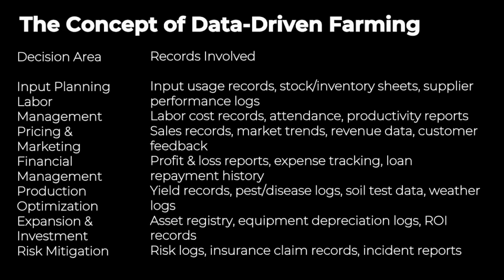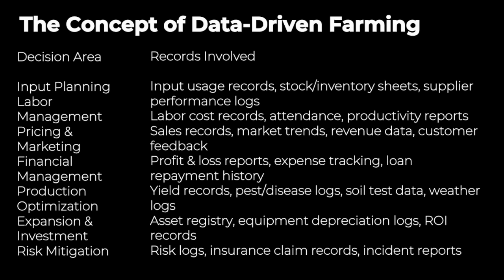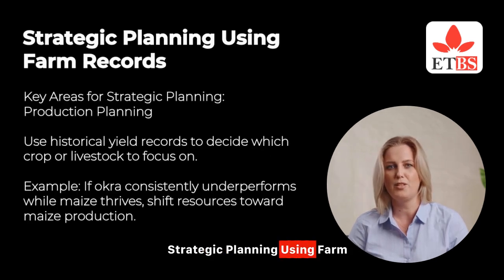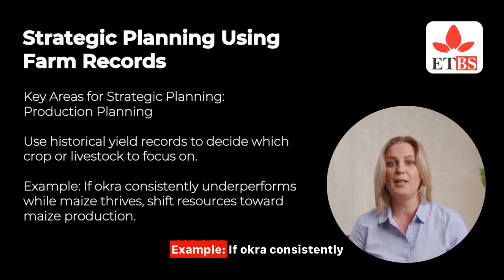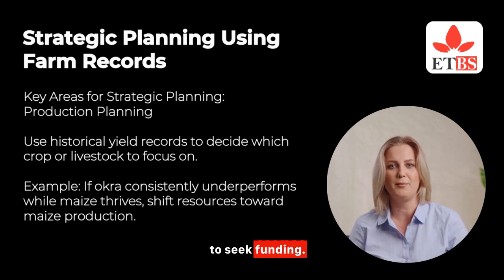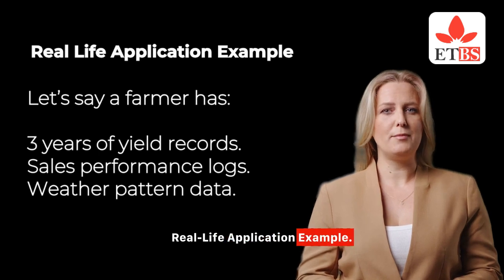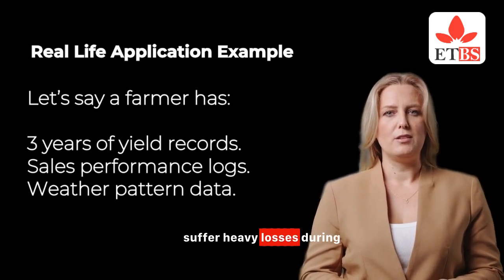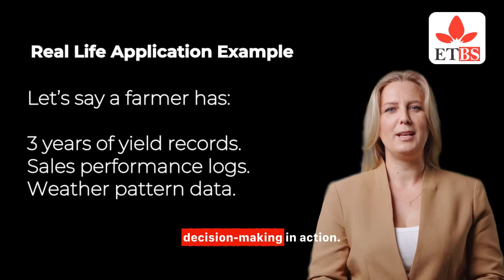FARM RECORDS AND INVENTORY MANAGEMENT MODULE 9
To equip farmers, farm managers, and agripreneurs with practical knowledge on how to integrate their farm recordkeeping and inventory systems into high-level business decision-making processes. This module teaches you how to analyze recorded data, draw actionable insights, and apply these insights to strategic planning, resource optimization, financial forecasting, and growth projection.